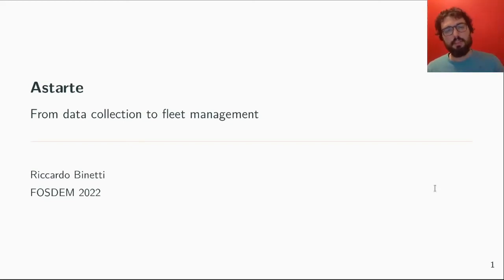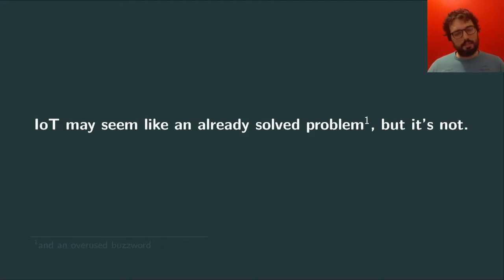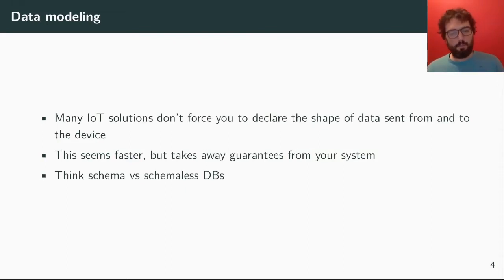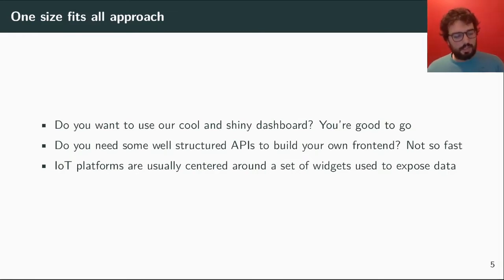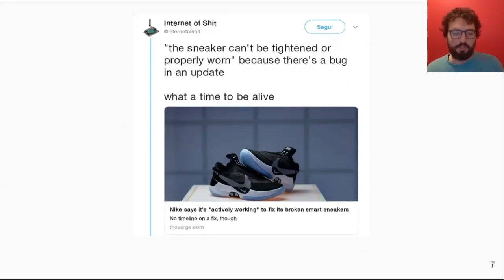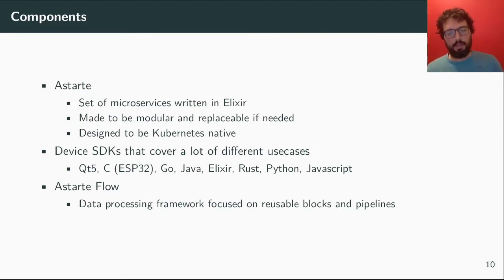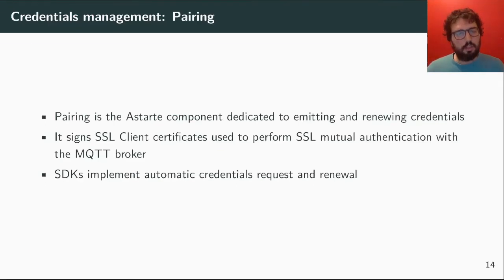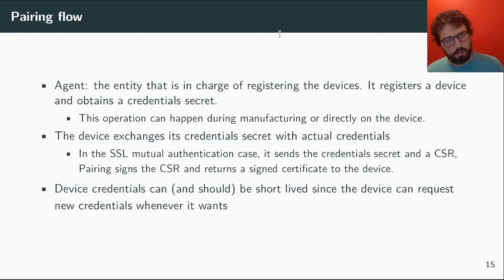Astarte: from data collection to fleet management (rbino)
Astarte is an Open Source IoT framework focused on data management and processing. The talk will illustrate its concepts, its architecture and it will present a fleet management system developed on top of it and will end sharing further info about the integration with Eclipse Oniro and its roadmap.